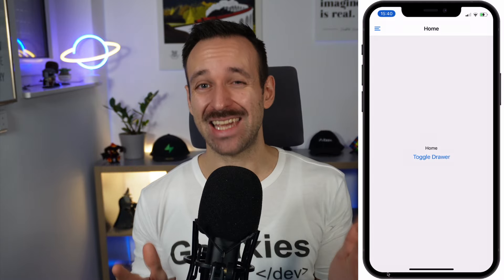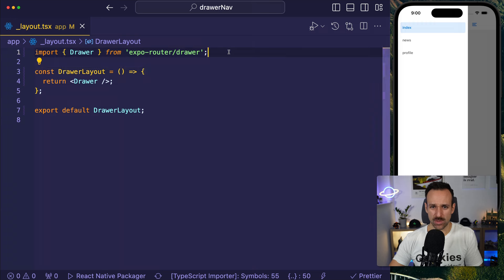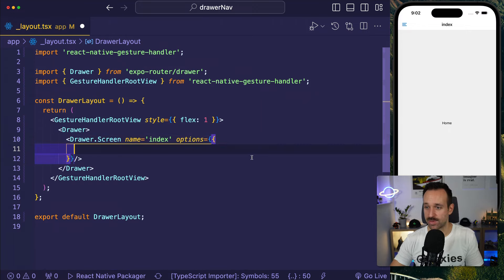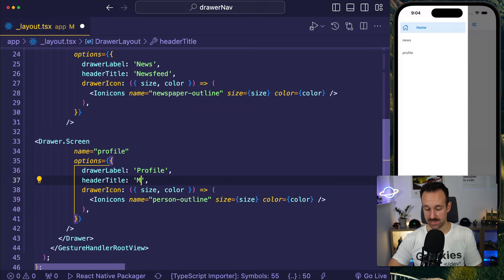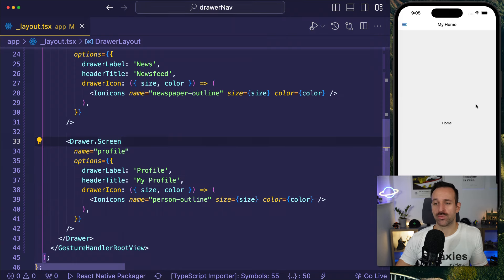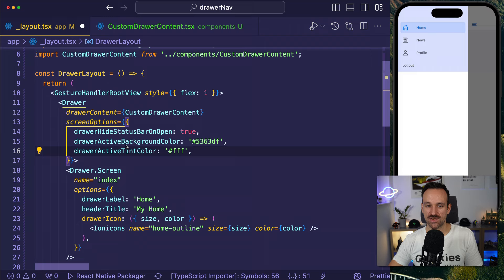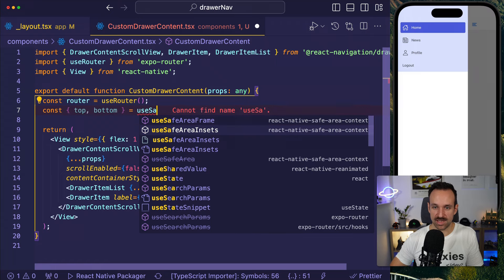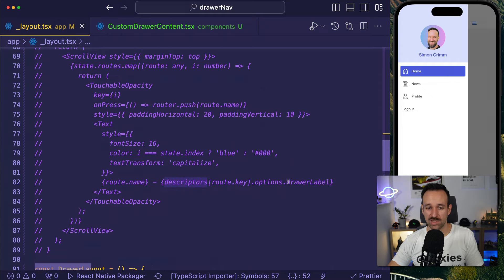Expo Router Drawer Navigation with Custom Menu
In this tutorial, we will learn how to implement drawer navigation with Expo Router - but we won't stop with the basic layout! We will customise the default menu and create our own React Native menu with avatar and footer.

00:00 Drawer Navigation Setup
04:57 Custom Drawer Items
08:22 Drawer from Code
11:27 Custom Drawer Menu Content
24:03 Using Drawer State